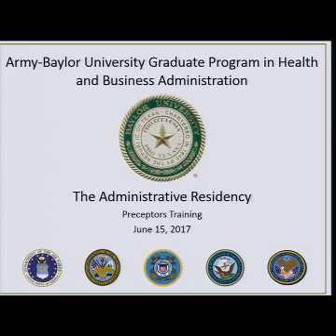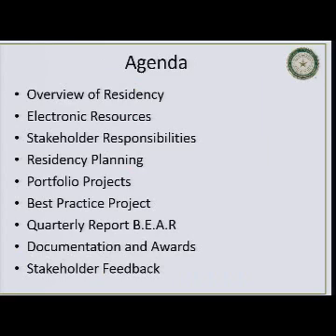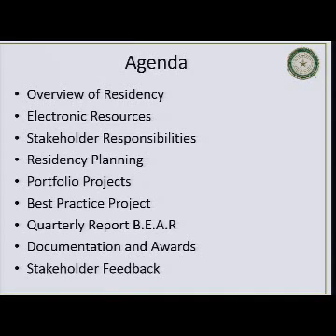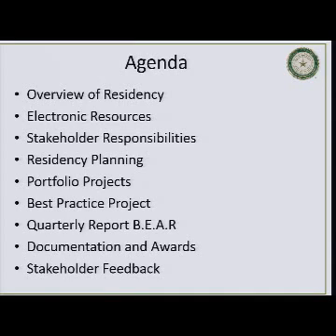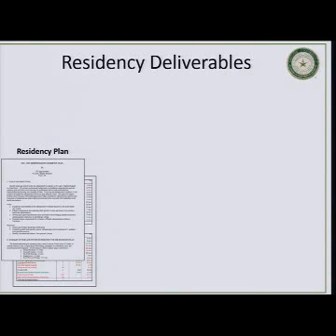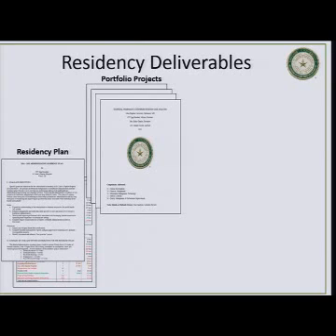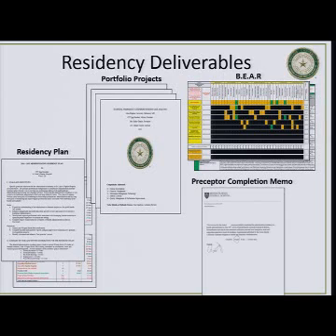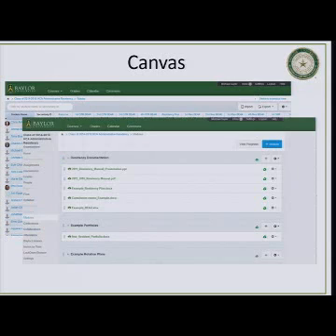Preceptor Training 2017: 3. Administrative Residency